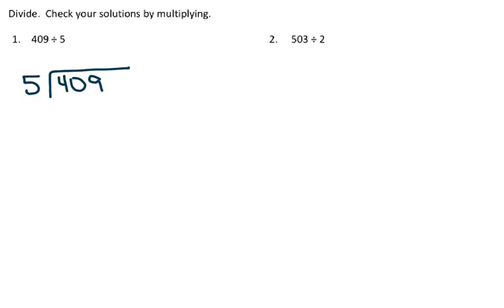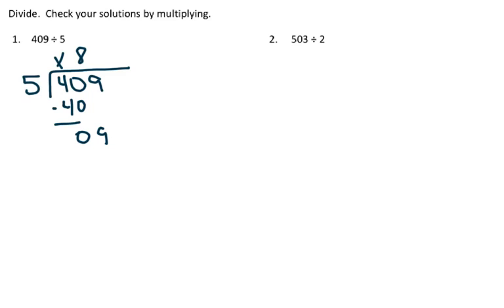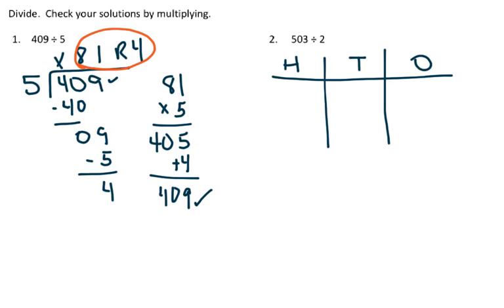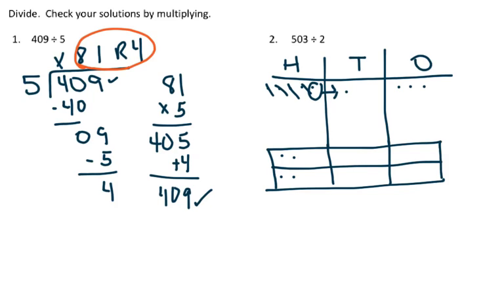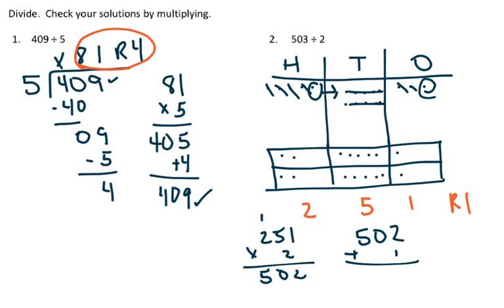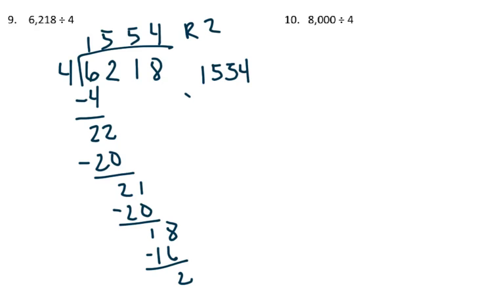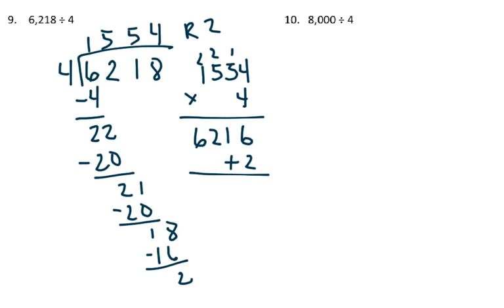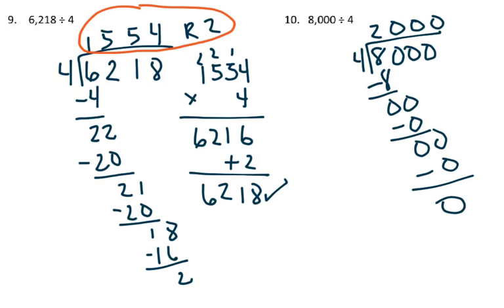EngageNY Grade 4 Module 3 Lesson 30